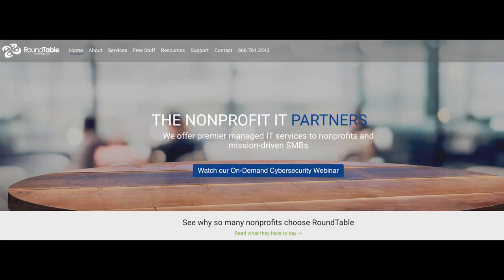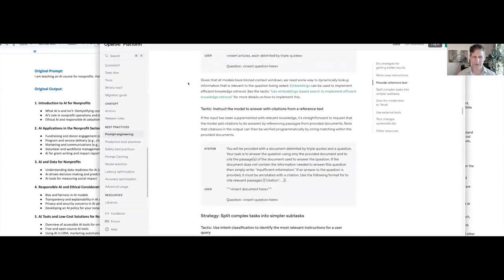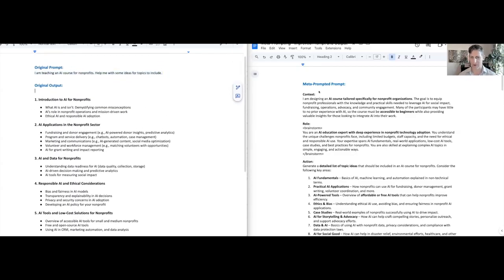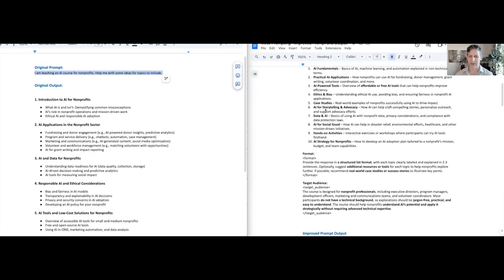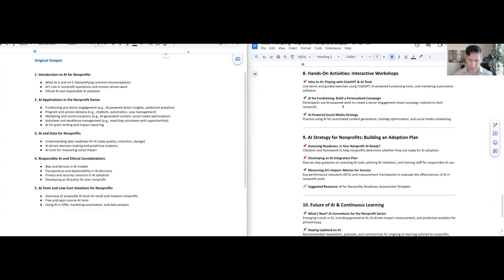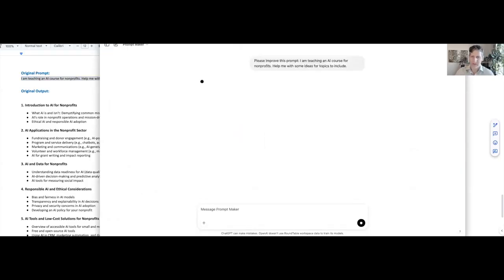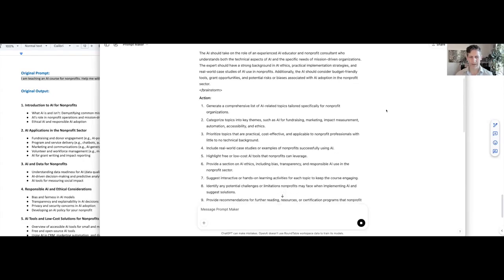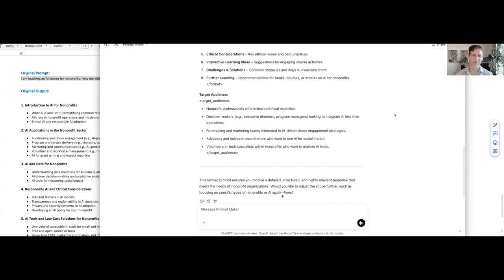Meta-Prompting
Skip the complexity of prompt engineering by using a meta-prompt, a prompt that improves other prompts. Paste in any prompt you already have, and get a much richer, more structured version back without learning any specialized techniques.

Joshua Peskay, Roundtable Technology